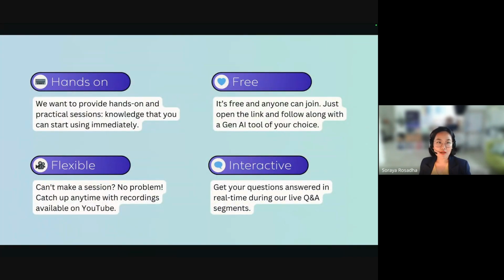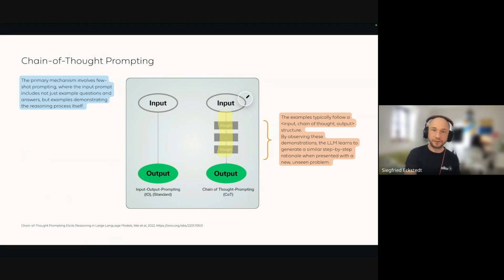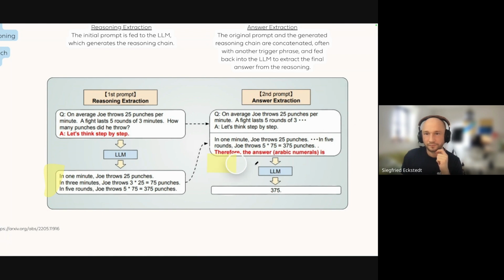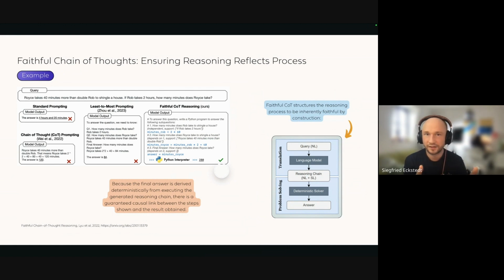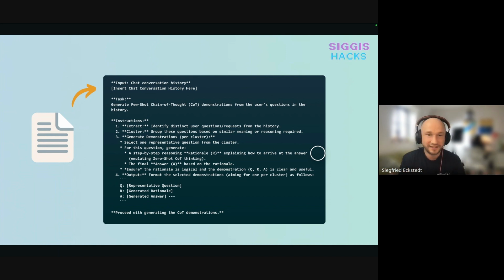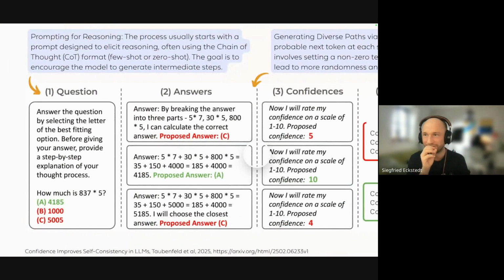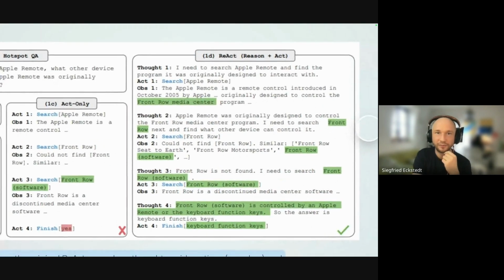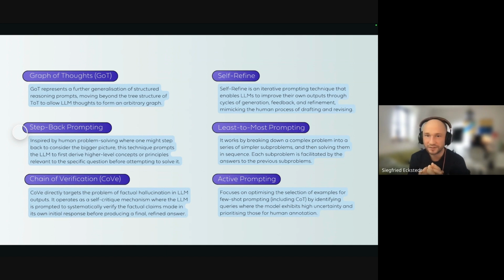More Reliable Results with Advanced Prompting Techniques | Aiku Prompt Lab Session #3 2025-04-16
In the third session of the Prompt Lab series, Soraya and Siggi open the box of advanced prompting techniques that allow you to go well beyond standard prompting.

The session focus lies on Chain of Thoughts which is discussed across the methods of Zero Shot CoT, Contrastive CoT, Faithful CoT and Auto CoT. Then Tree of Thoughts, Self-Consistency and ReAct are introduced.

References for Self-Study